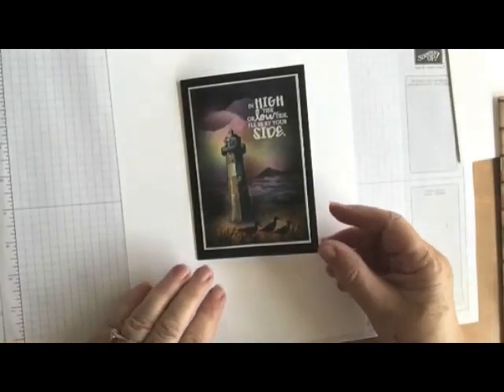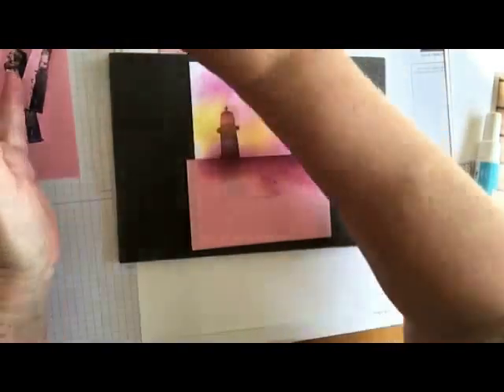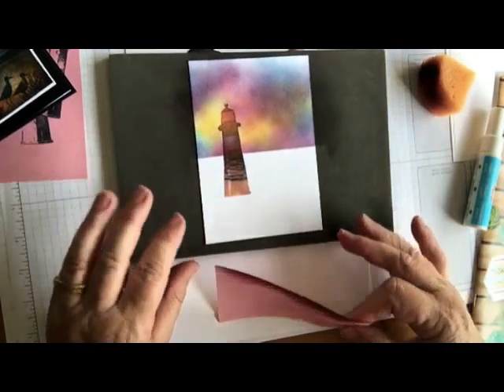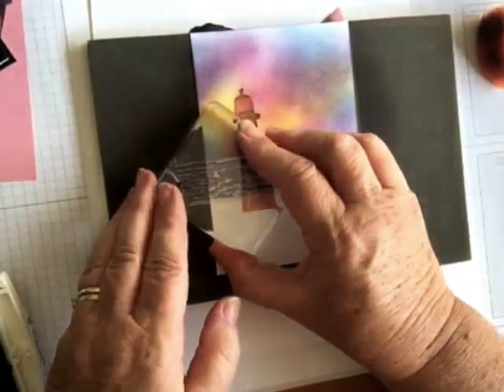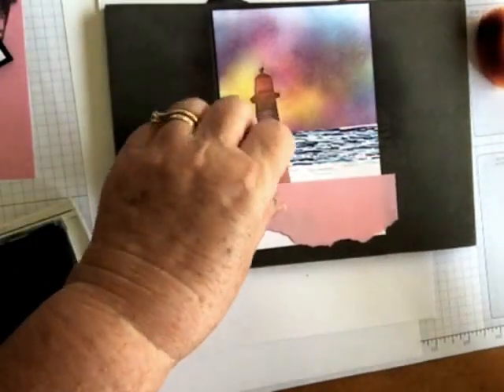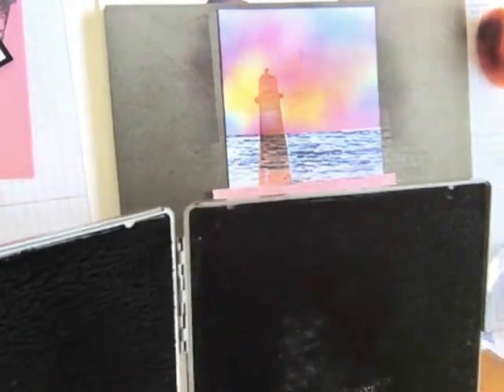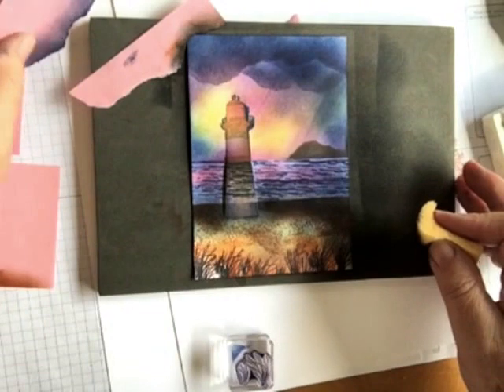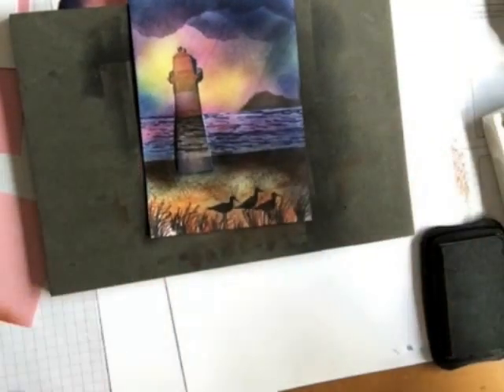High Tide At Night card instructions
Learn how to create a stunning night scene using Stampin' Up! High Tide stamp set. Technique by Ann Craig, Independent Demonstrator Stampin' Up!. You are welcome to order Stampin' Up! products via my On-Line store:
bwsdemoid=4000044